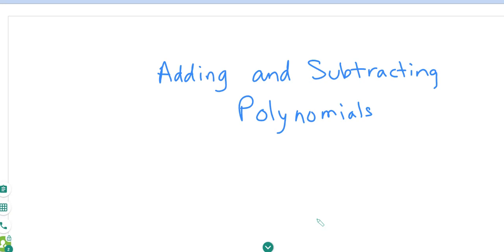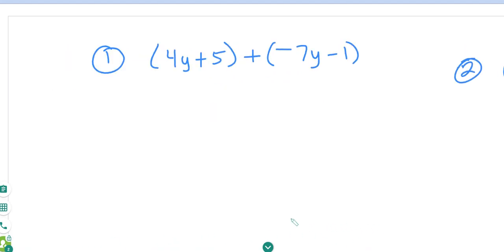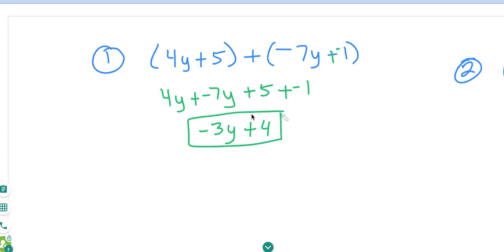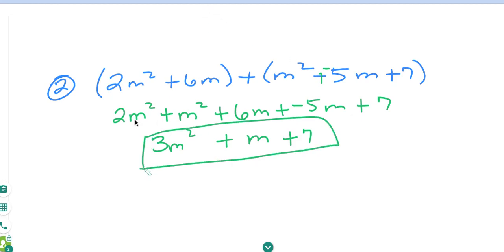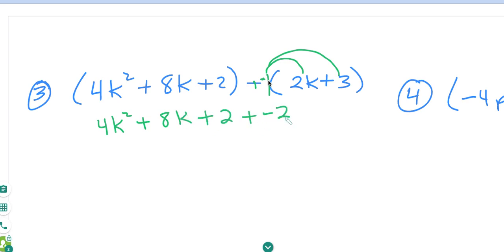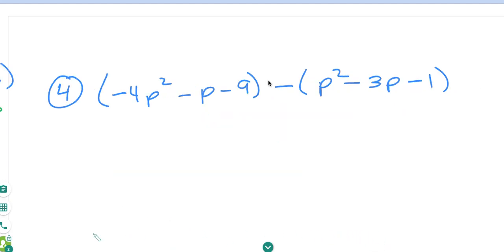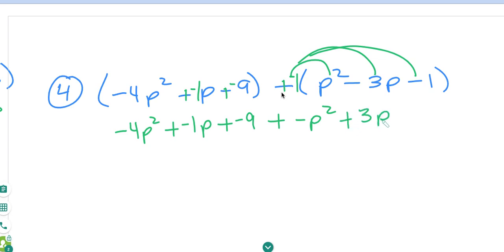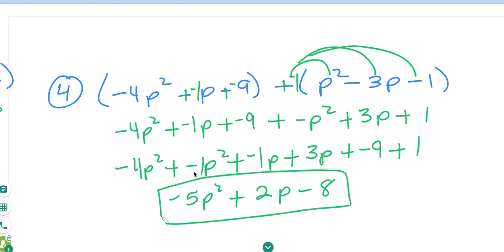Alg Add sub polynomials